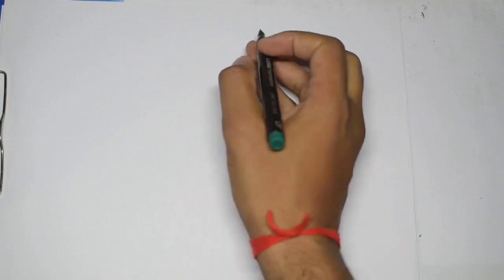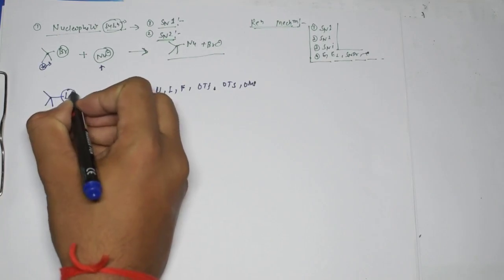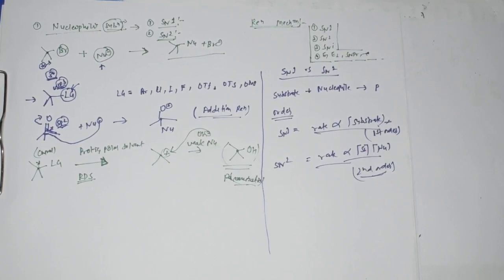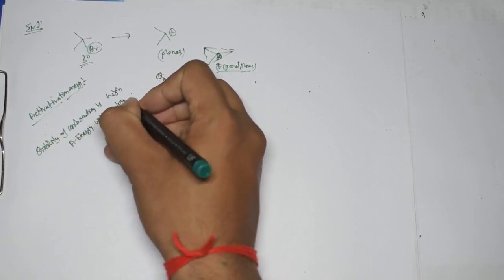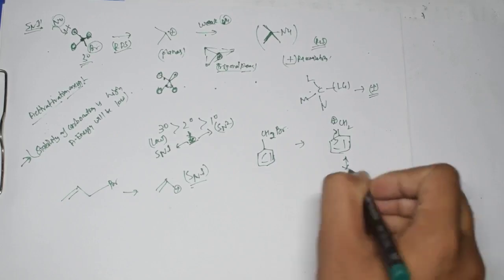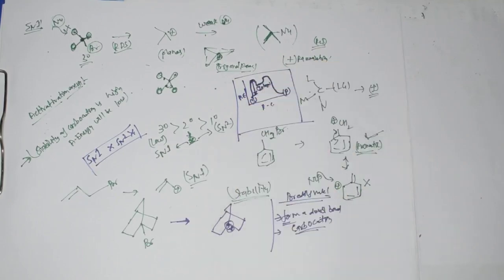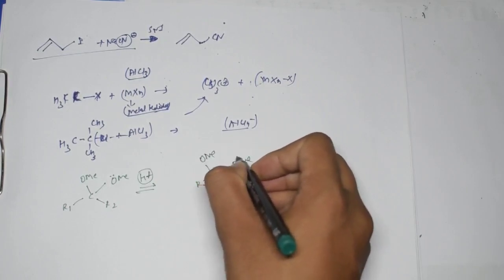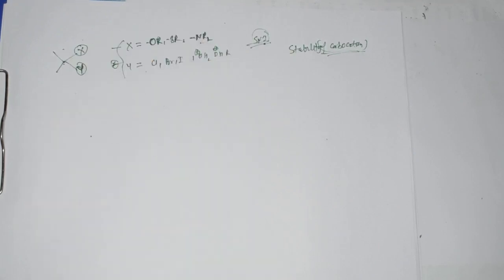Reaction Mechanism Part 1 | SN1 Reaction In Detail | IIT JAM Chemistry | Akacademy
Watch this video to understand SN1 reaction completely. To buy complete course download Akacademy App.

For Notes Join our Whatsapp group. Link given below.